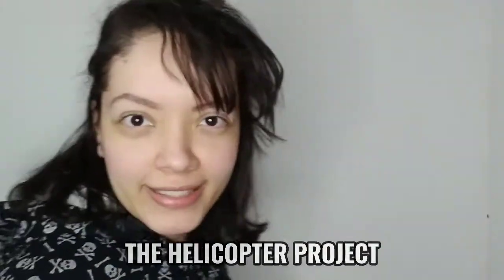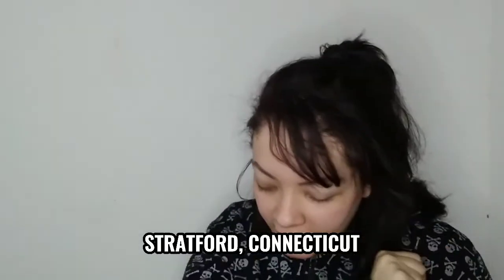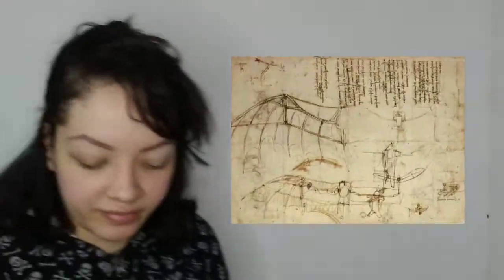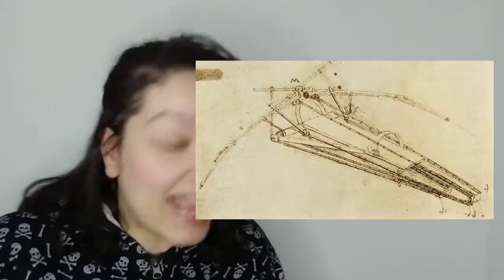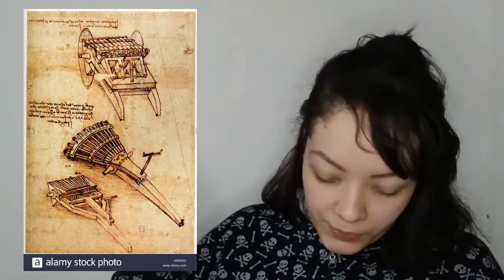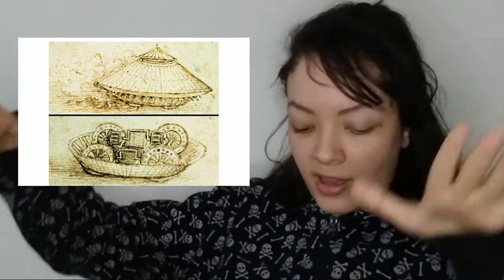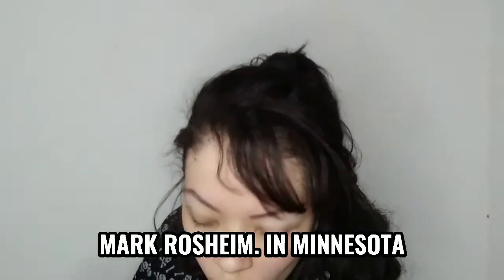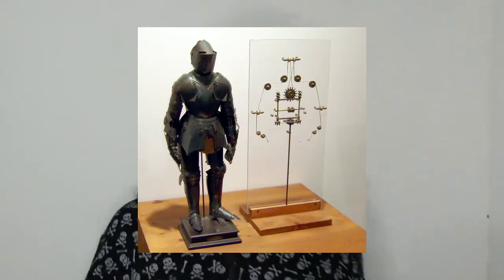Modern Inventions that DA VINCI thought first | Sabri Herrera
More then "The artist who painted Mona lisa", Da Vinci had project for inventions that we have NOWADAYS. Did it work? Did anybody got hurt trying to imitate him? This and more, this video!

Did I forget anything?